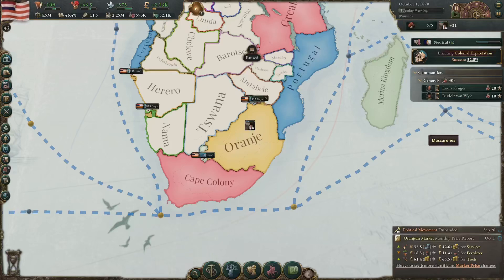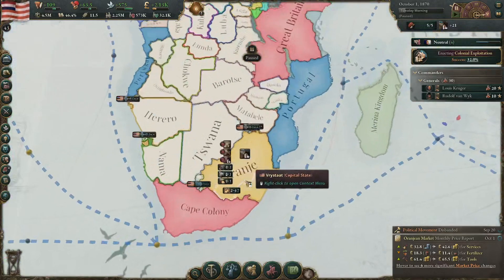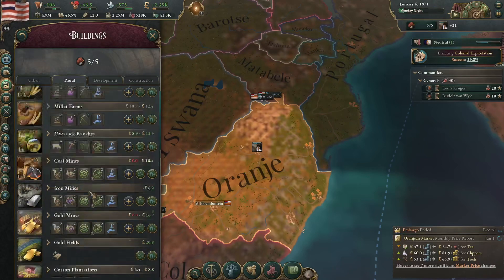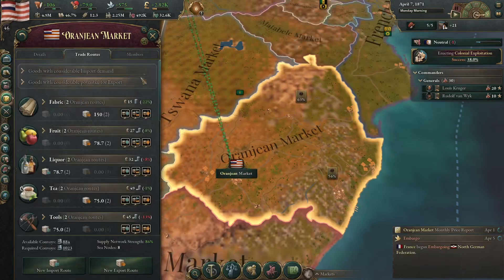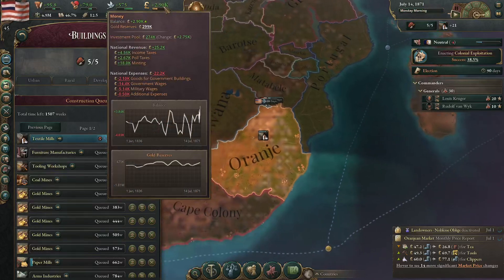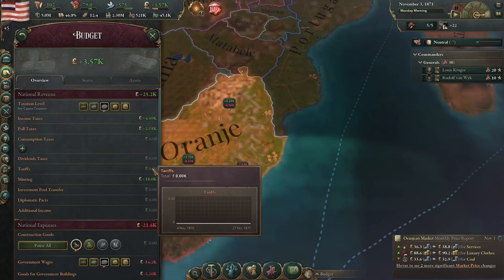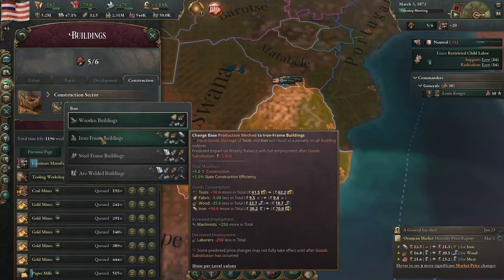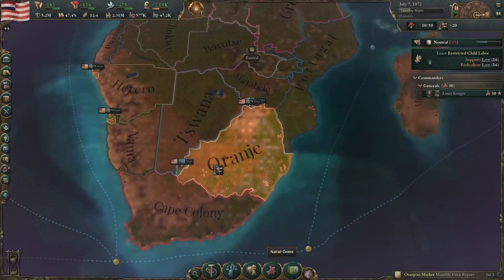Victoria 3 - Oranje #1 Multicultural Nation Building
Let's establish a great Boer nation!

Welcome to Vujo-Gaming, here on the channel I create fun campaigns showcasing grand strategy gameplay of games like Victoria 3, Crusader Kings 3, Hearts of Iron IV & the CK3 Game of thrones mod, aswell as many more mods.
Watching this walkthrough will show you many tips on how to start, how to war and how to play Victoria 3 in even the hardest start or a world conquest.